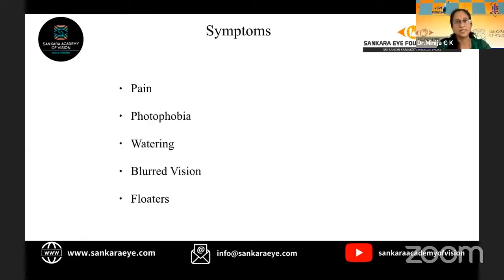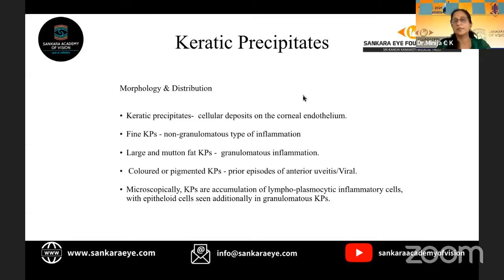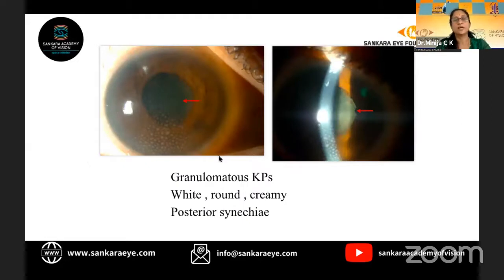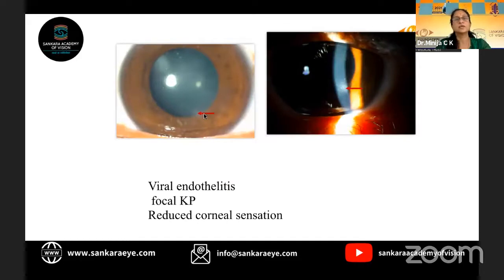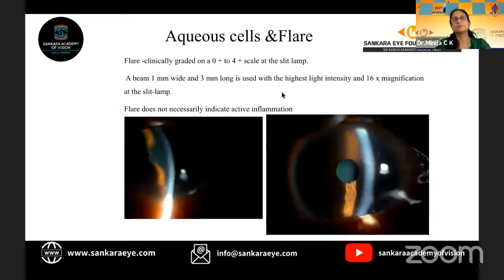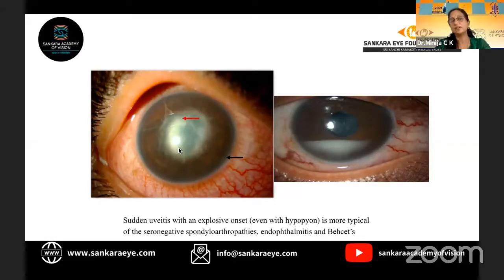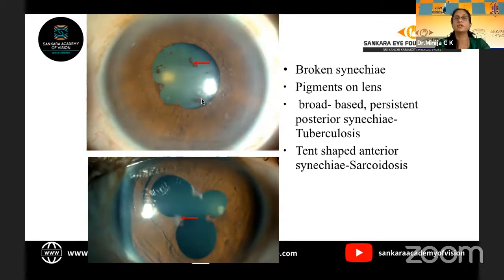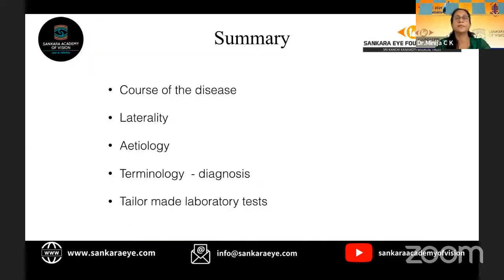AIOC2021-GP76-Topic-Dr.Minija Anand-Definitions and Terminology Anterior